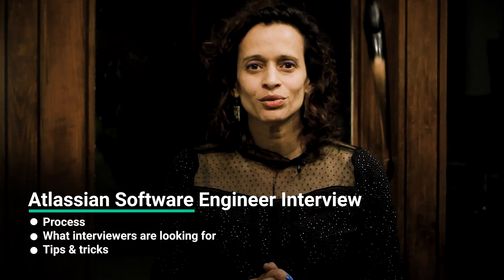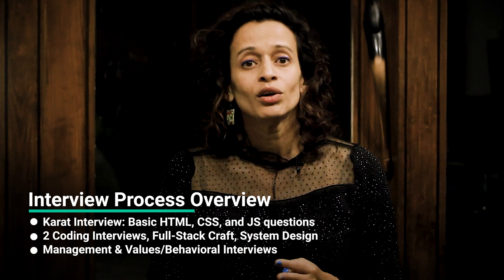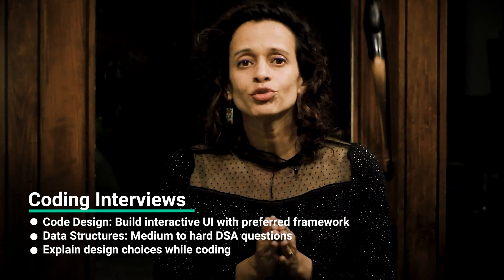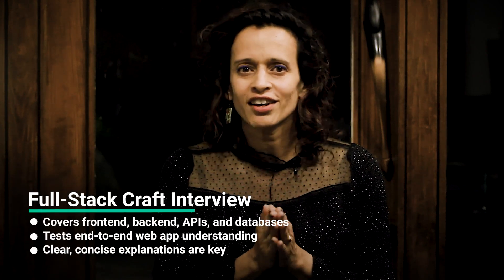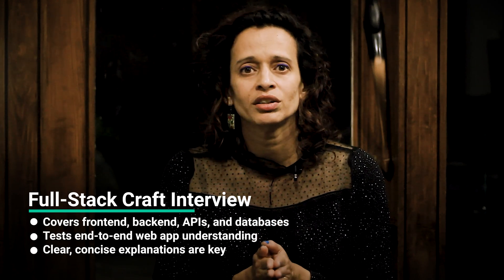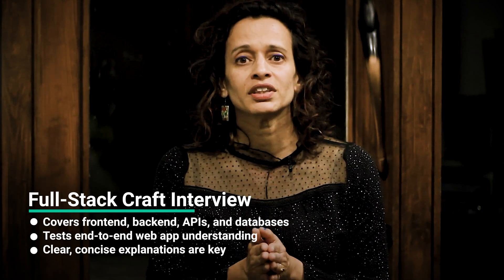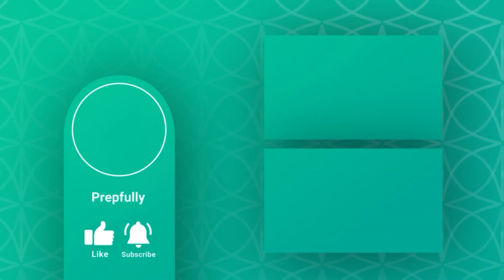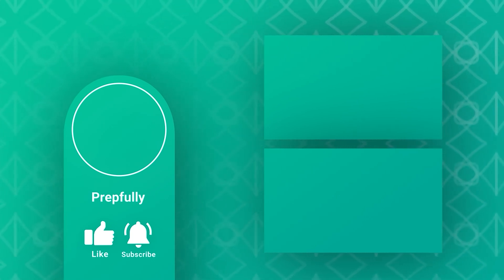Atlassian Software Engineer (SWE) Interview - a Deep-dive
Prepping for an Atlassian Software Engineer interview? This video guide will help give a pretty solid overview with info on all major rounds, alongside a bunch of tips for each.

Becoming an Atlassian Software Engineer is a challenging yet rewarding career goal. With this guide, you'll be better equipped to navigate the interview process, answer questions with confidence, and stand out as a strong candidate for the role. Preparation is incredibly important given how competitive this role is, and we're hoping this guide gets you started in the right direction.

Chapters:
0:00 Introduction
0:25 Context
0:54 Interview Rounds - high-level overview
1:15 Coding Interviews - overview and tips
2:18 Full-Stack Craft Interview - overview & tips
3:26 System Design Interview - overview, breakdown, and tips
5:12 Management Interview - overview, breakdown, and tips
5:40 Values/Behavioral Interview
6:14 Conclusion